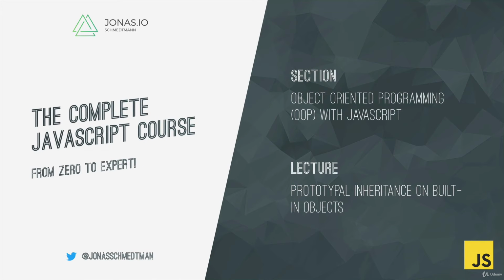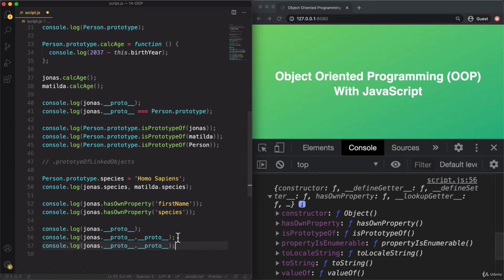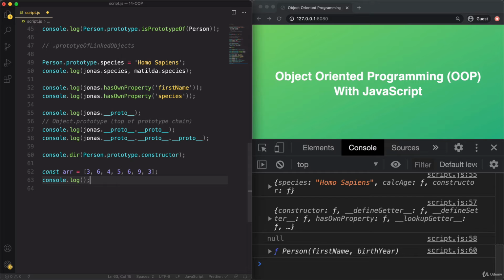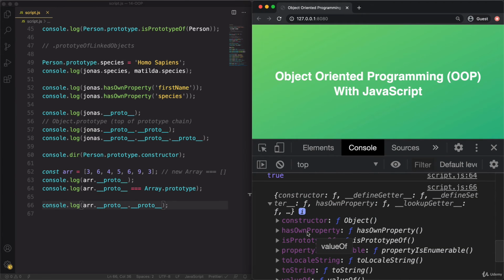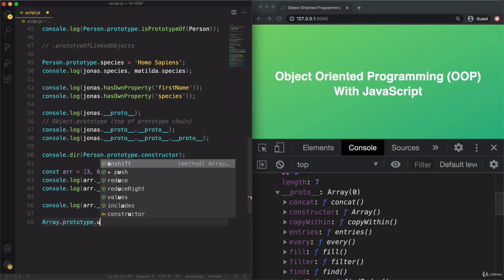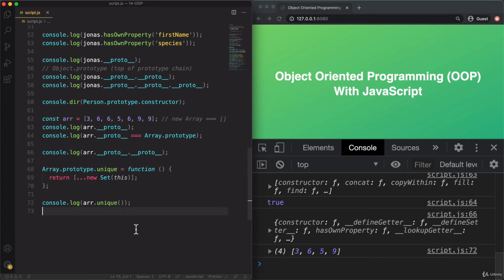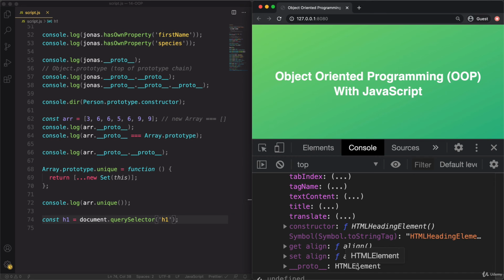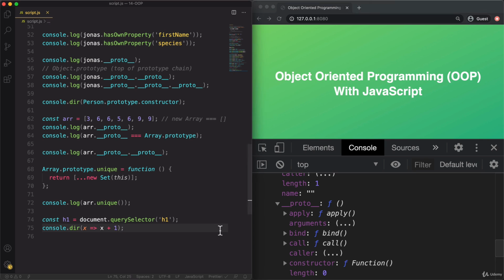206 Prototypal Inheritance on Builtin Objects